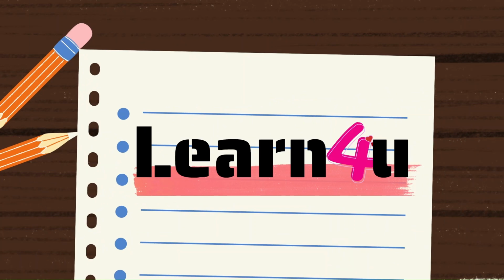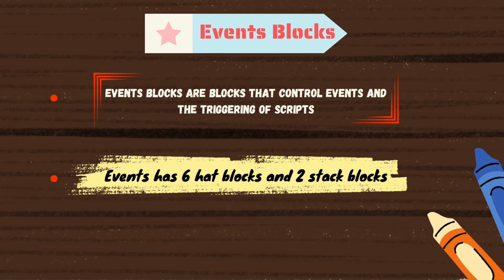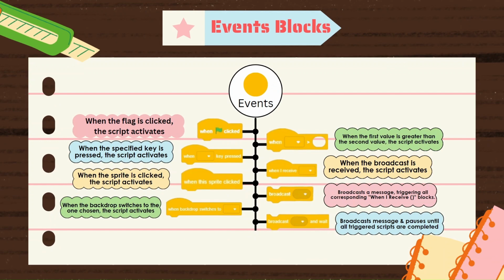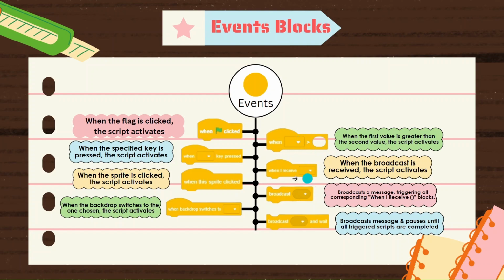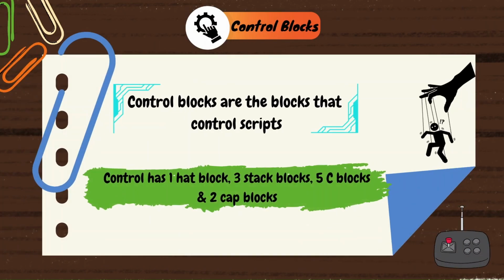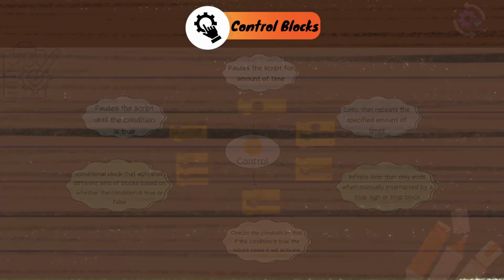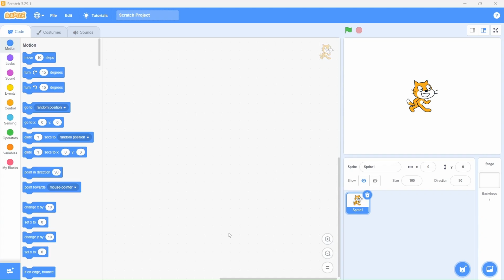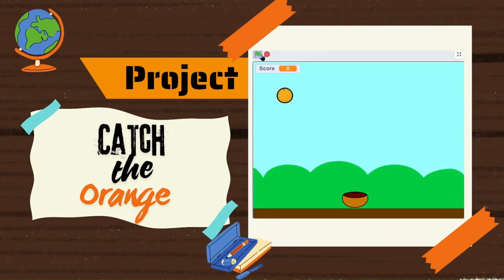#15 Events and Controls Block | Tutorial | new scratch #2024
In this video  tutorial, the tutor will be talking about 🎨🚀 Unlock the Power of Events and Control Blocks in Scratch! 🌟 Let's  Learn how to make your Scratch projects more interactive and dynamic with these essential coding tools.

In this video, we'll cover:
1. Understanding Events: Discover how events trigger actions in your Scratch projects.
2. Using Control Blocks: Learn how to manage the flow of your program using control blocks.
3. Creating Interactive Stories and Games: Explore event-driven programming techniques to enhance your projects.
4. Practical Examples and Creative Tips:Get inspired by real-world examples and creative ways to use events and control blocks.

Join us as we explore the backbone of Scratch coding and take your projects to the next level. 🌐